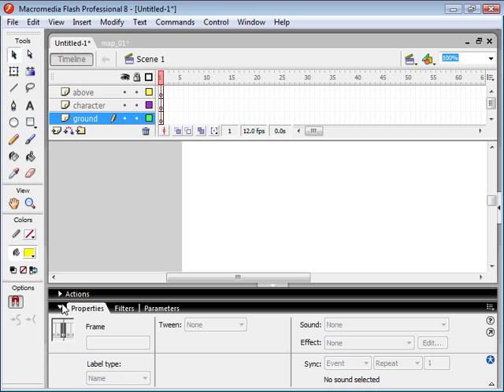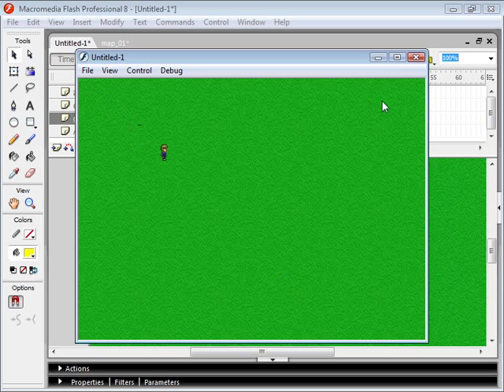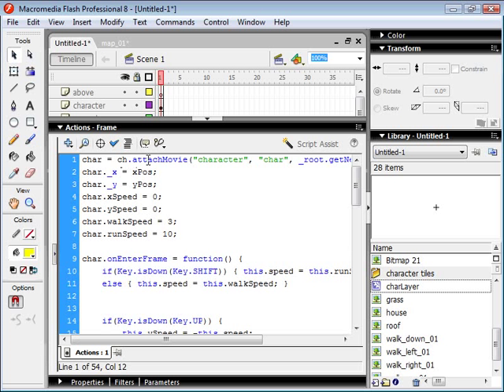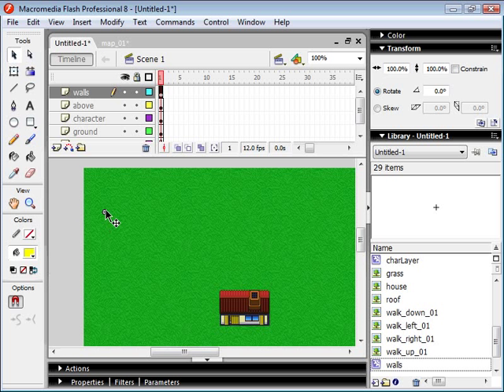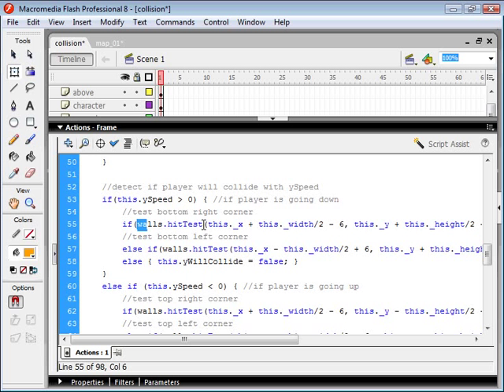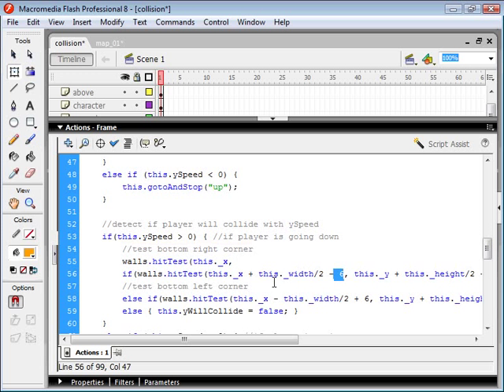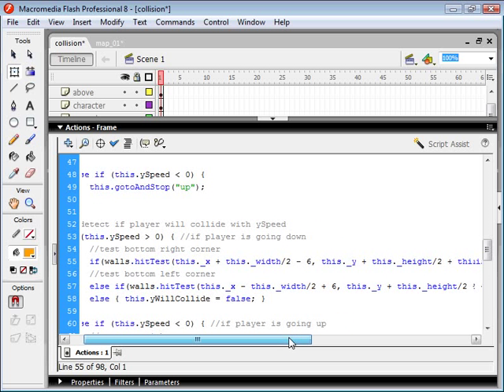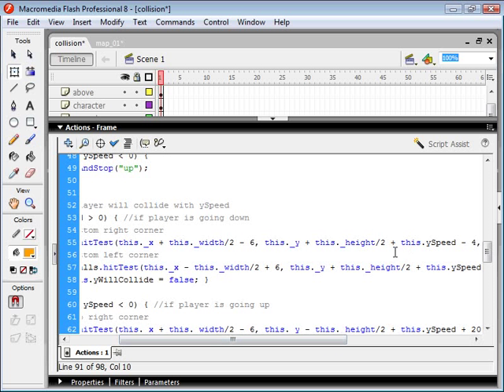Flash ActionScript 2.0 RPG Game Tutorial : Managing Layers and Collision Detection [1 of 2]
In this Flash ActionScript Tutorial I will teach you how to manage layers for your Flash RPG Game and I will also show you a good way to manage Collision Detection for your character.